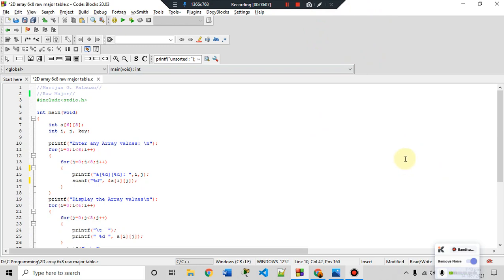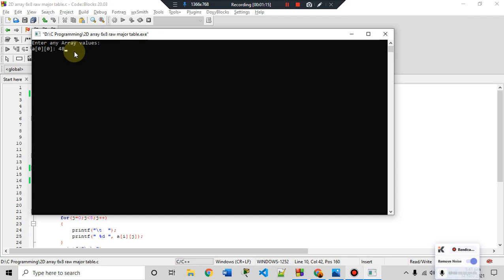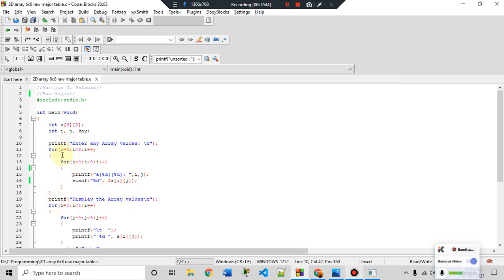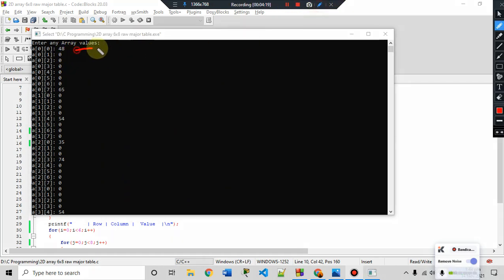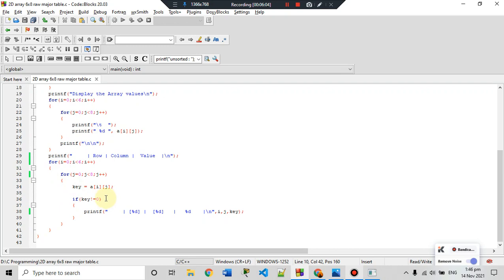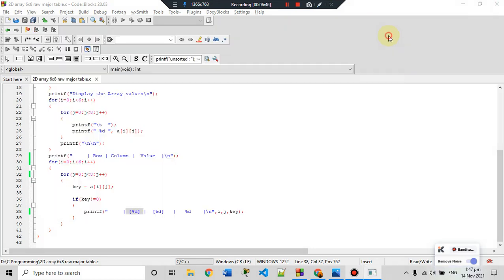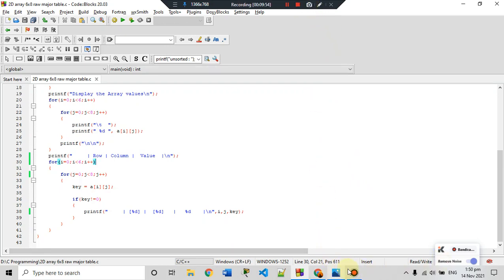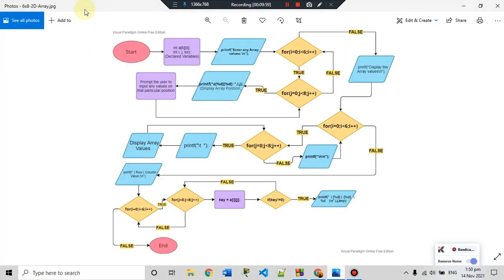2D-Array 6x8 Sparse Matrix Array(Part II)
This is the continuation video of my sparse matrix, since I cannot edit the video and I dont know why, so I just separate the program explanation and the output, so if your didn't see the first part, just click the link below and what it. hope you enjoy and thank you.